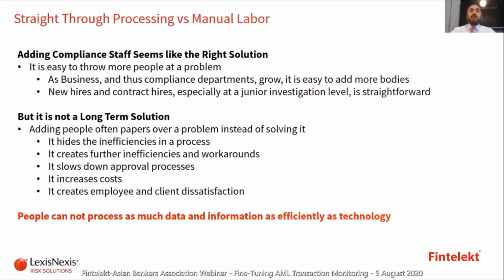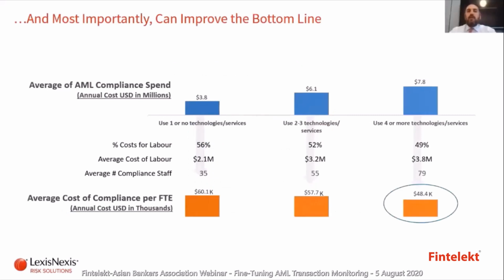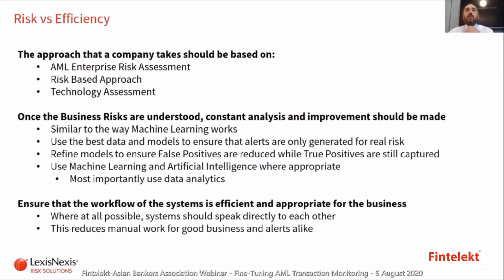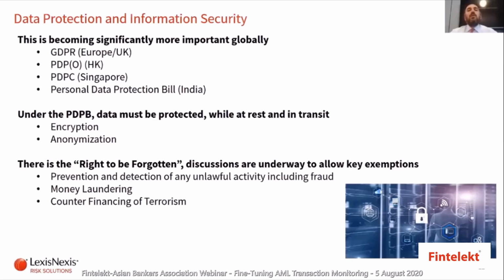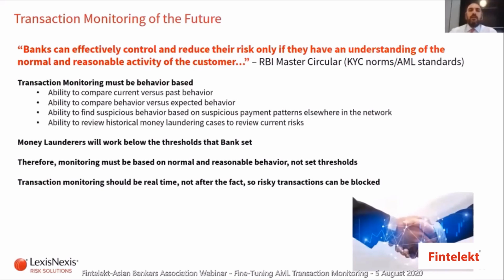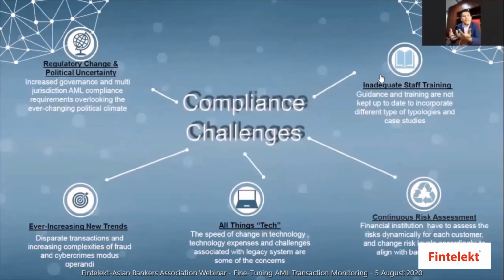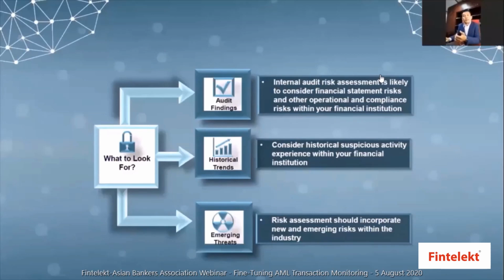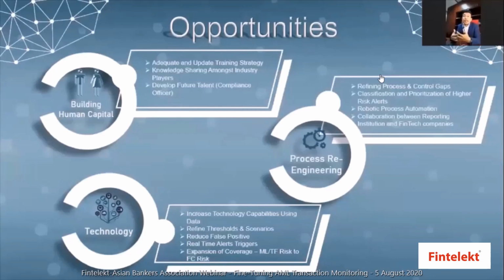Webinar: Fine-tuning AML Transaction Monitoring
This webinar was part of the webinar series run by Fintelekt Advisory Services in association with the Asian Bankers Association (ABA). The topic for this webinar was “Fine-tuning AML Transaction Monitoring” and was aired on August 5, 2020.

Speakers:
- DOUGLAS WOLFSON, Director, Financial Crime Compliance – Asia, LexisNexis Risk Solutions
- ASYRAF RIFAEI ASSRANGKHUUN, Group Head – AML/CFT Transactions Monitoring and Investigation Operations, AmBank Malaysia

Key discussion points of the webinar:
- Key issue of AML in APAC: An insight from the 2019 LexisNexis Risk Solutions True Cost of AML Compliance Study
- Compliance challenges
- Compliance risks vs. operational effectiveness
- Data protection and information security
- Key technology components to consider in the financial crime compliance strategy
- Implementing red flag indicators & scenarios
- Technology and vendor selection
- Best practices for reducing false positives
- Dealing with challenges such as data integration, training, staffing